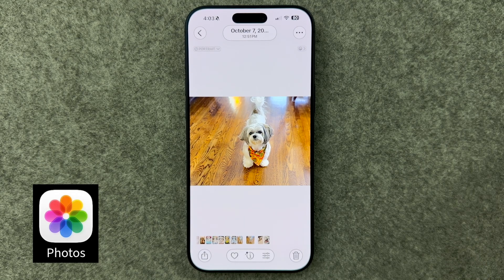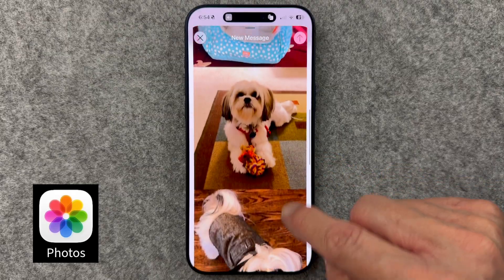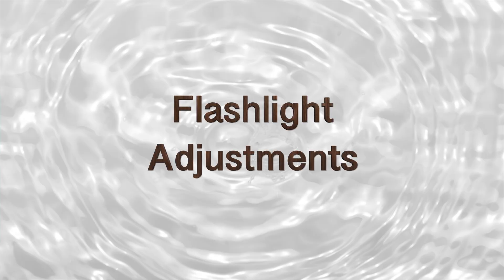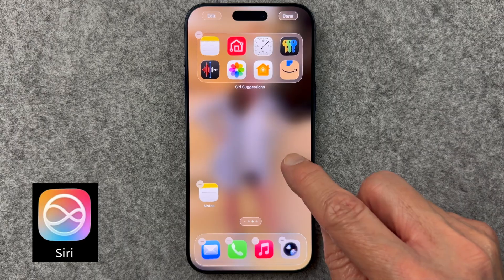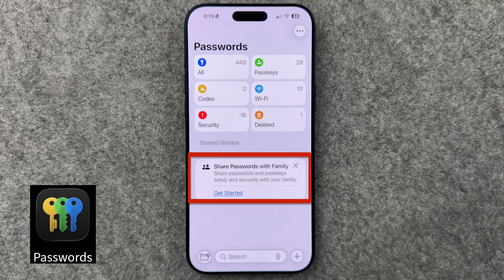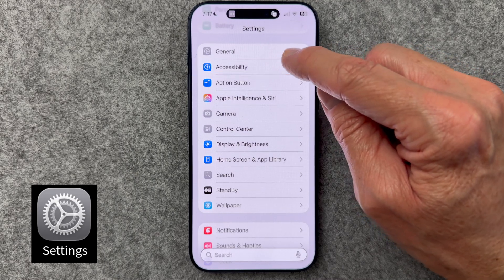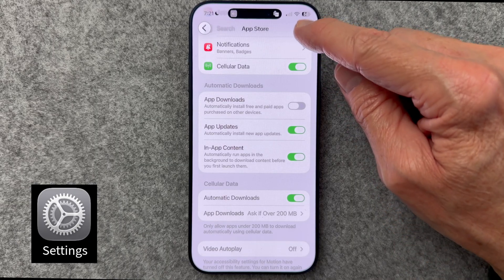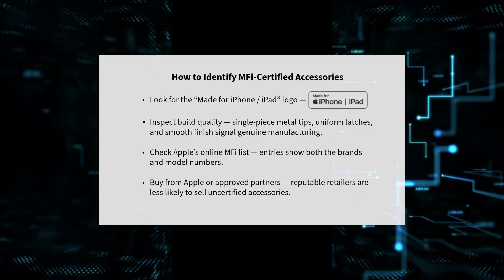10 iPhone Tips You Should Be Using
These are 10 practical iPhone Tips you’ll actually use today — not gimmicks. Screen by screen examples. Whether you’re a beginner or a longtime user, these shortcuts and hidden tricks are easy to learn and immediately helpful.

⏱️ Save time. Get more done. Master your iPhone.

☕️ If you found these tips helpful and would like to support me, you can Buy Me Coffee. Thank you for supporting my Channel!

Here's a link to a great SSD External Drive:
SanDisk 2TB Extreme Portable SSD - Up to 1050MB/s, USB-C, USB 3.2 -

Chapters:

00:00 Introduction
00:15 Removing Background from Photos
00:43 Sending Multiple Photos Quickly
01:21 Setting Timers Effectively
02:09 Adjusting Flashlight Brightness
02:38 Siri App Suggestions Widget
03:12 Password History in Passwords App
03:44 Shared Password Groups
04:44 Guided Access for Phone Protection
05:33 Disabling In-App Ratings and Reviews
05:50 Using MFi Certified Chargers